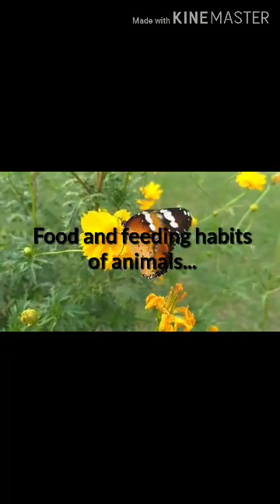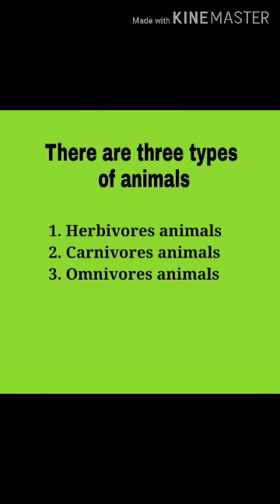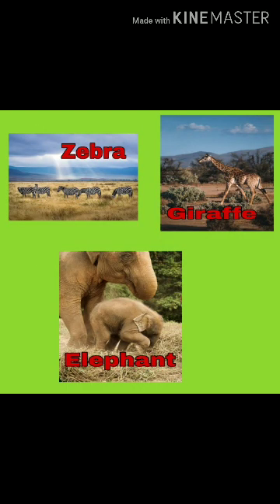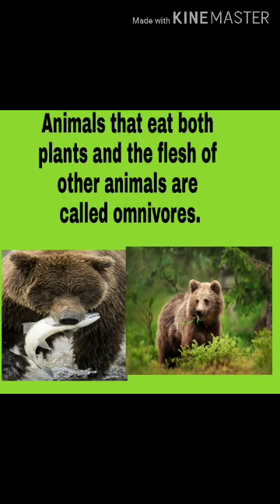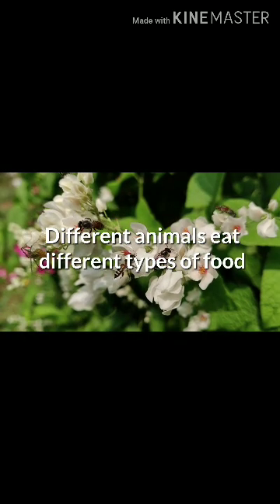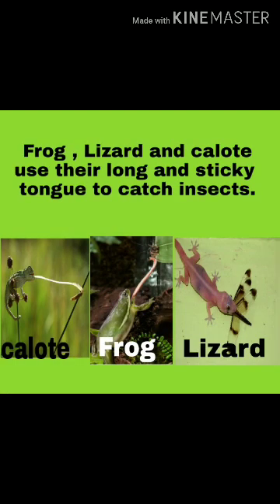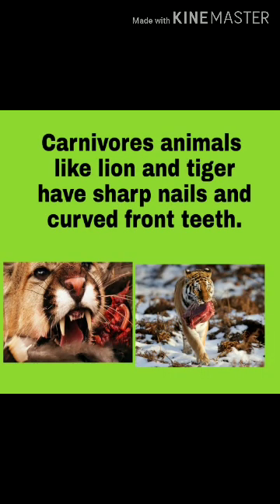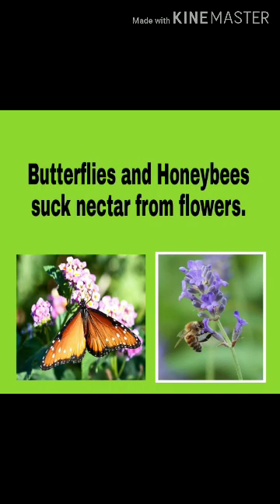food habits of animals STD .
Different eating habits of animals STD3.